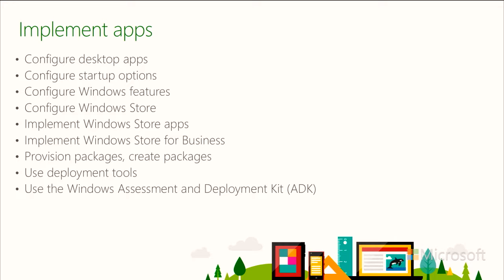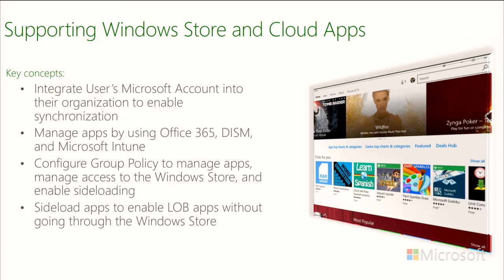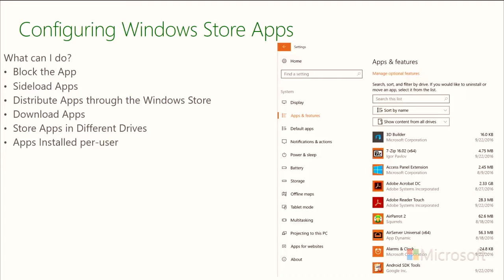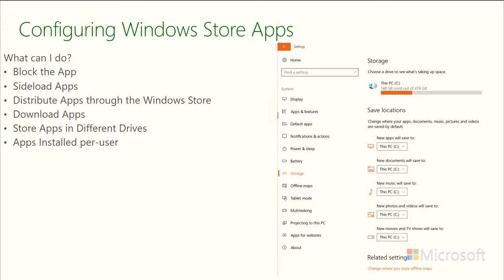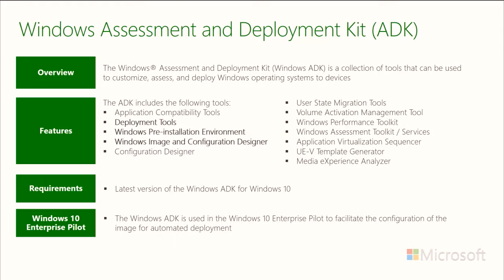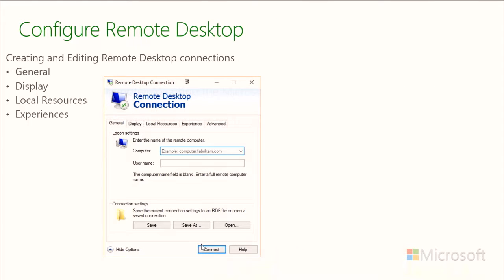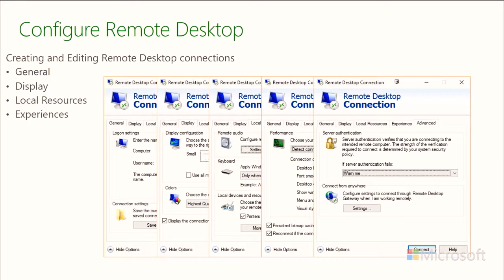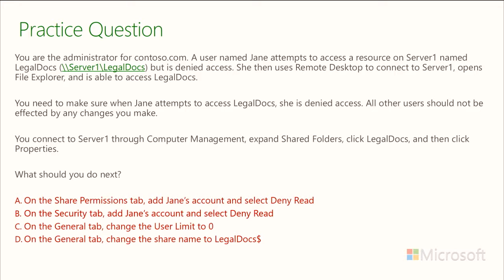Implementing Apps and Remote Management